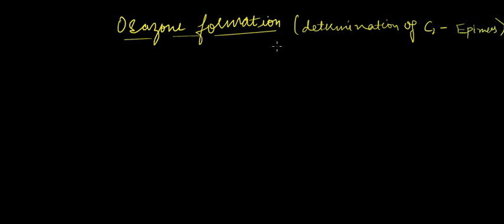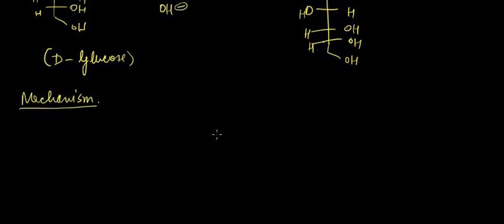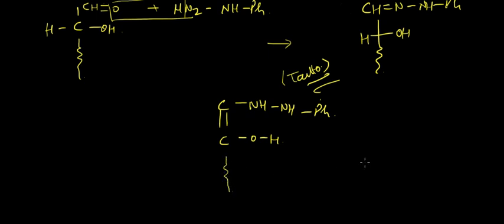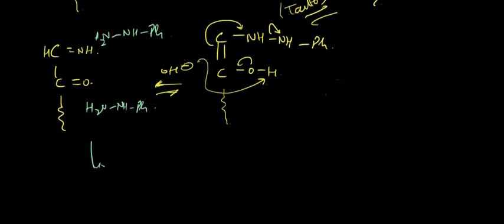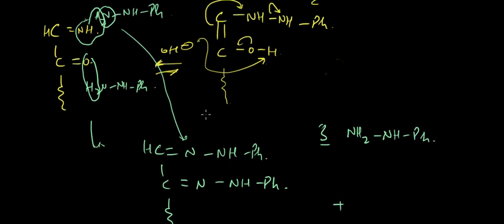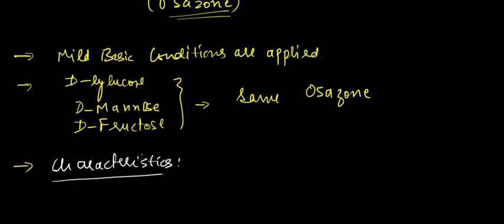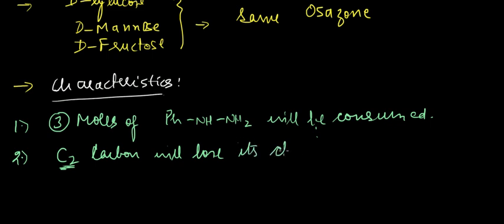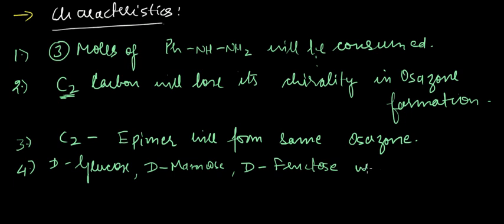156. Osazone Formation